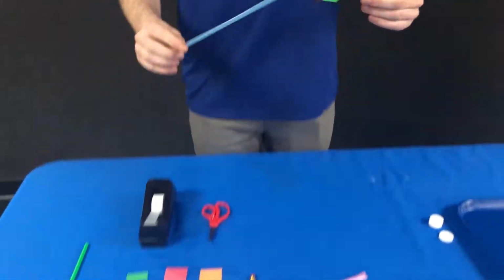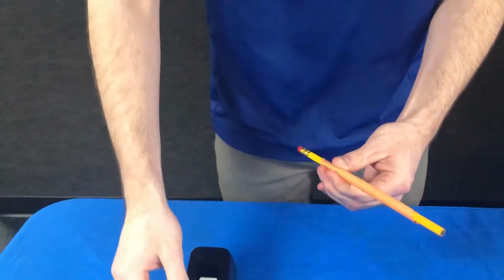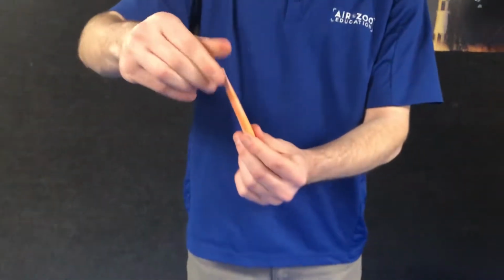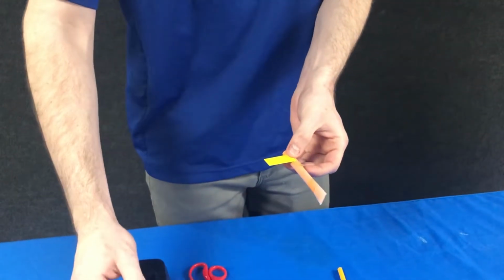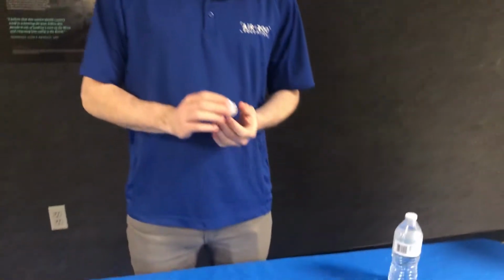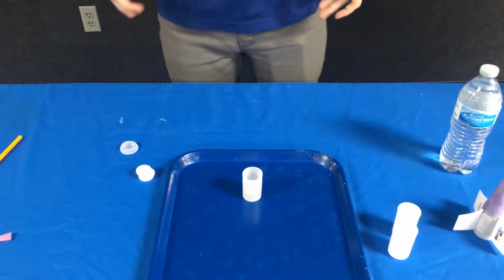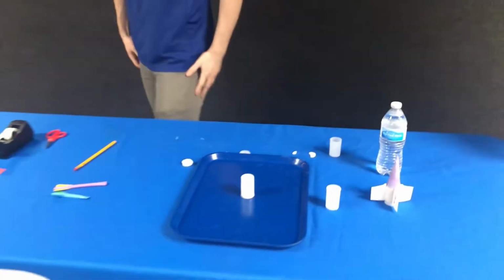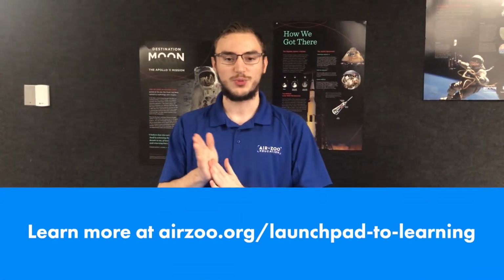At Home Experiment: Fun with Rockets!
Follow along with Air Zoo educator, Alex, as he teaches you to make your own launch-able rockets out of simple materials at home!